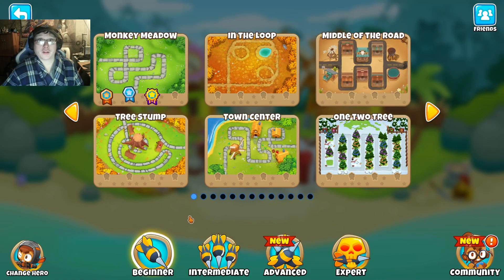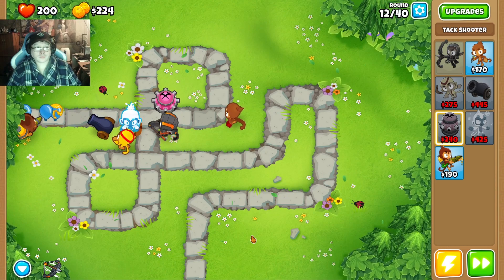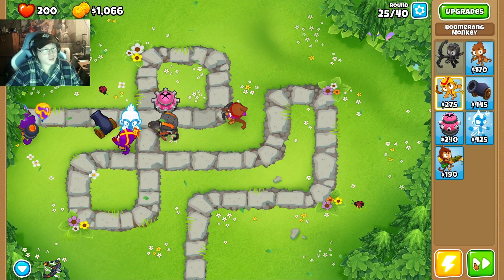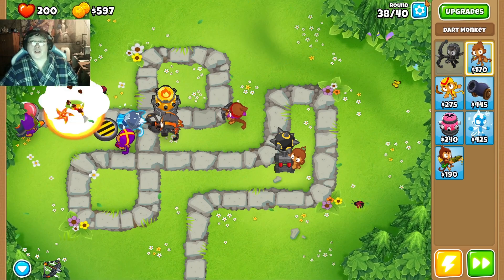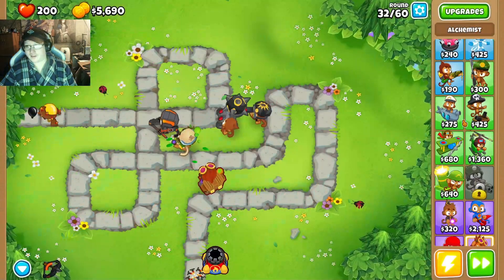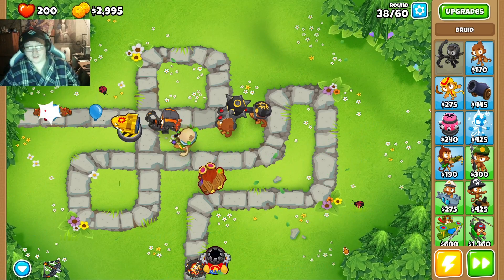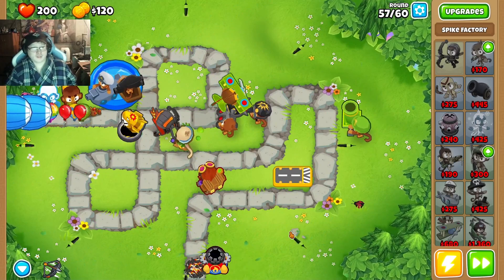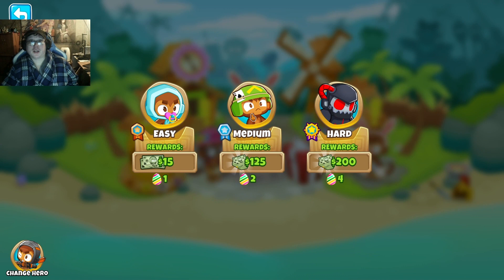BTD6 - Monkey Meadow - Primary Only and Deflation (Playthrough)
Here, I cover the Primary Only and Deflation scenarios for Monkey Meadow.
Memberships are now available!